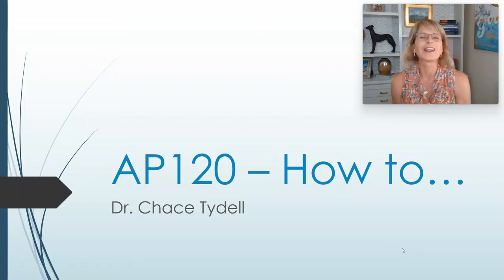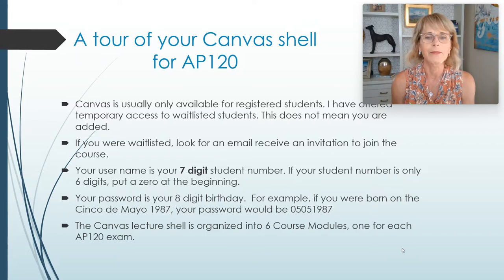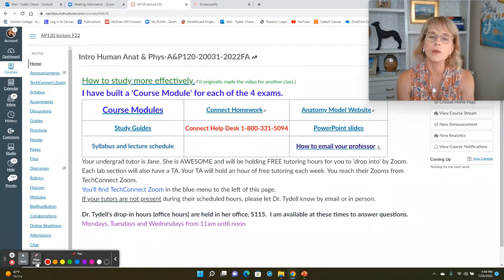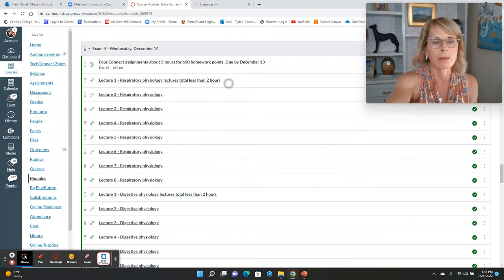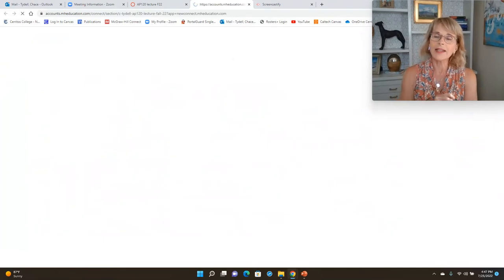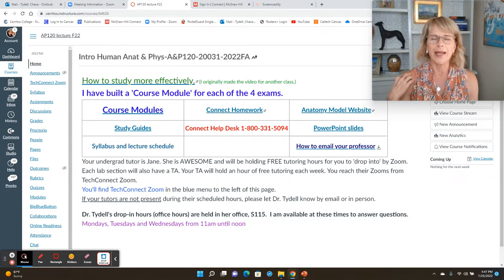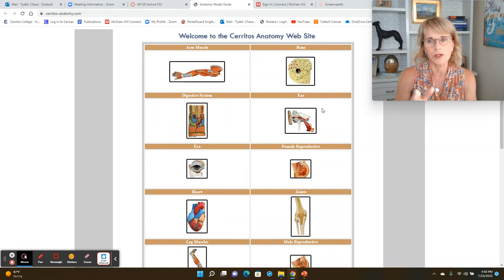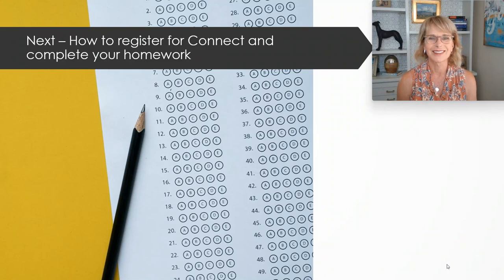AP120 Your Canvas lecture page - Fall 22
Fall 22 - How to enter and use the Canvas lecture page for AP120